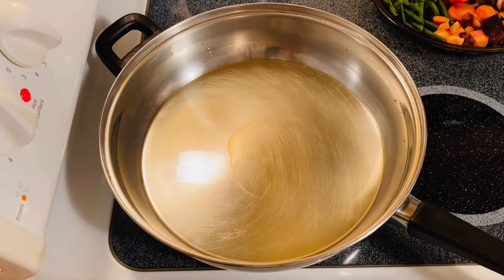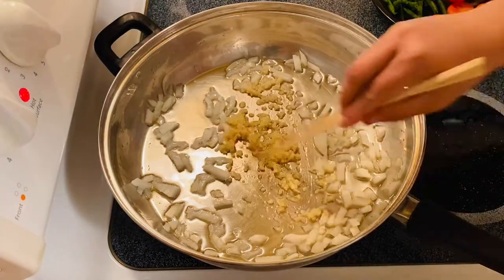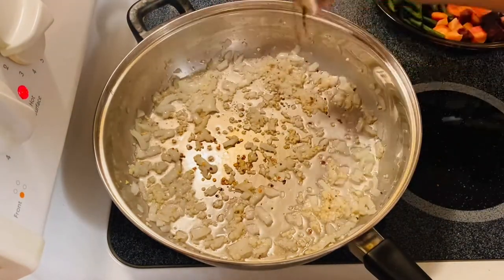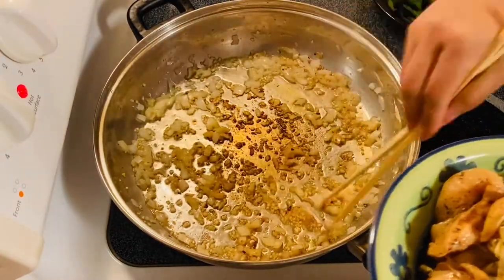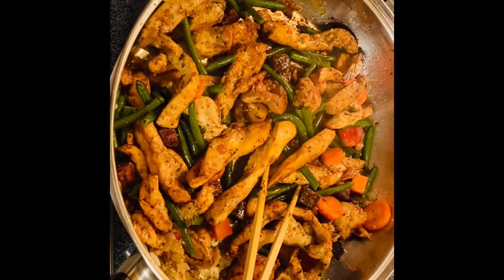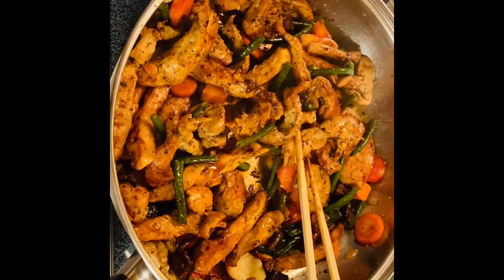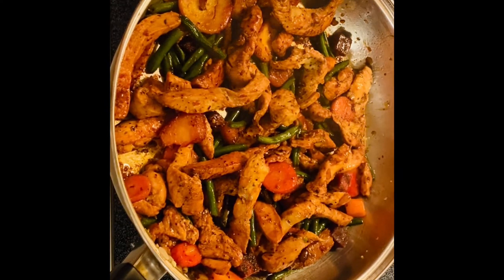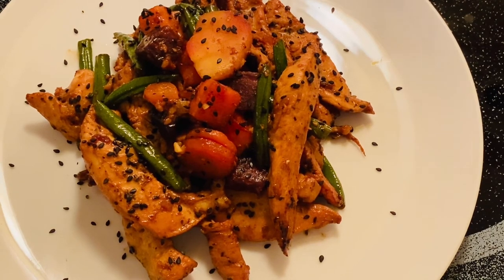Annsarap Kitchen || How to make My Savory Stir Fry Chicken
Description